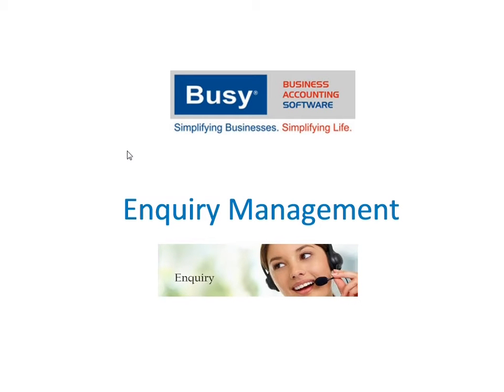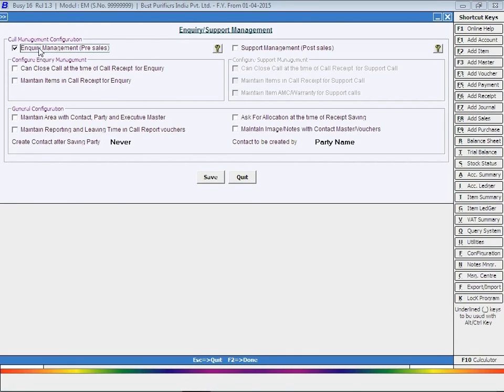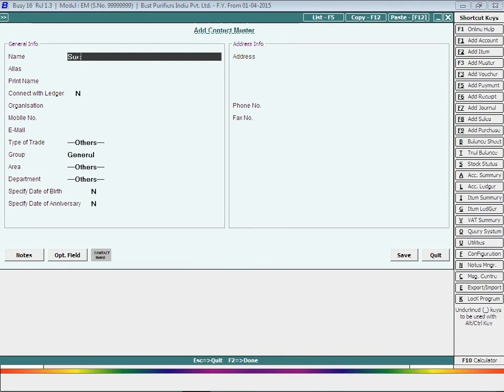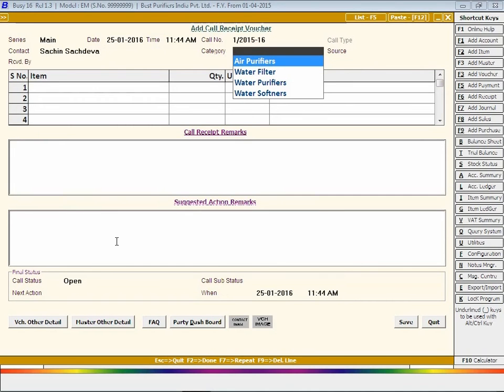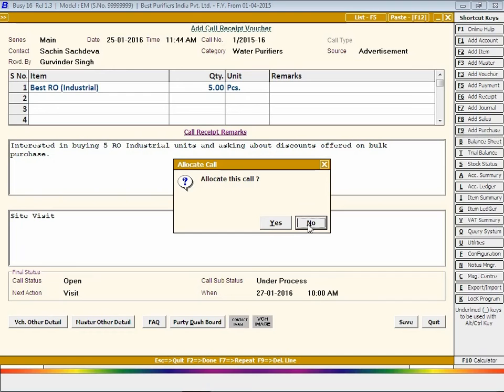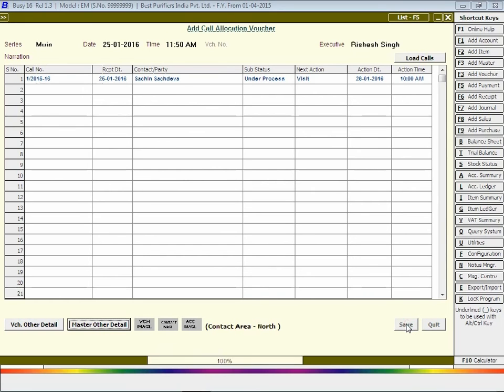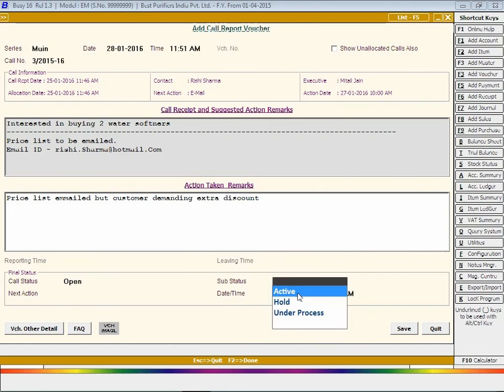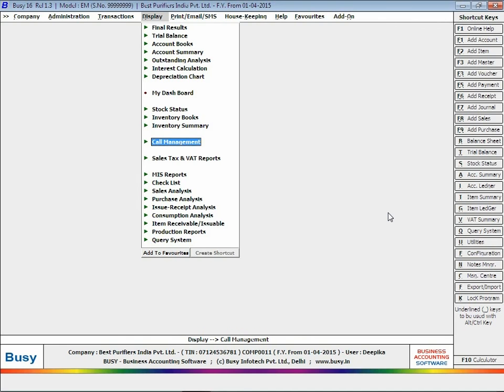Enquiry Management in BUSY (English)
This presentation will give an overview on implementing Enquiry management (Pre Sales) module in BUSY.
Given here is a diagrammatical representation of Enquiry management cycle.
Given here are the steps in brief on implementing Enquiry Management feature.
Step1: Enable Enquiry Management feature in Features / Options.
Step2: Create Contact and Executive master.
Step3: Enter Call Receipt, Call Allocation and then Call Report voucher.
Step4: View, Print Call Management reports.
To enable Enquiry management feature, click Administration, Configuration, Features / Options, Enquiry/Support Management tab.
In the tab, enable the option of Enquiry Management – Pre Sales. On enabling this option, certain options get active. Enable Maintain Area with Contact, Party and Executive master to maintain details of area allocated to them. Click the Save button to save the configuration.

Next you have to create Contact master. Contacts are the person who are interested in buying your Company’s product and have contacted you through any reference, advertisement or any other source. Contacts can be prospective buyers of your company’s product but currently they are not sundry debtors or creditors of your company.

Next you have to create Executive master for the Executives or Employees of your company. Executives are the person who will receive the calls and to whom the calls will be allocated.
Enter executive name, address related details.
Select area allocated to the employee. You can create an Area master from here itself by pressing F3 key. Click the Save button to save the Executive master.

Now open a Call Receipt voucher to enter details of calls received. Select Series, enter date & time at which call is received. Select Contact name from whom call is received. Select category, select source of enquiry. Select Executive who has received the call.
Select item about which the Contact has enquired.
Enter description of call received.
Enter description of action suggested for call received.
Select status of its sub status. Select what next action is to be taken on call if call is open such as writing Email/SMS, making call, site visit and specify date & time when next action is to be taken.
Click Save button to save the voucher. On clicking the Save button, an Allocate call to Executive message box appears to allocate call to an executive.

Here we are entering one more Call Receipt voucher for your reference. Here we are taking call status as Close which shows that you can close call at the time of call receipt voucher

Now open a Call Allocation voucher to allocate calls received to Executive of your company. Select calls and select Executive to whom calls are to be allocated. Click Load Calls button and then click save button to save the voucher. If you want you can change status of next action, date & time from here also. Click Save button to save Call Allocation voucher.

Now open a Call Report voucher, Call Report voucher is used to feed details of the calls received and the necessary action taken on it. Generally call Report voucher is entered when call is closed but you can also use Call Report voucher to enter details of calls that are still open and can reallocate them.
Select series, enter date & time, select required call number. Enter description of the action taken on the call. Select final description of the call, its sub status and click the Save button
Here we are entering one more Call Report voucher for your reference. This voucher shows if call is still open then you can reallocate it to some other Executive. On clicking the Save button, a Transfer Call message box appears using which you can transfer call to some other Executive.
If you want you can view various call related reports under Display, Call Management menu. Click Call Explorer to view call details at a glance.
Click Call Register; Call Day book to view call details sequentially for a date range. You can view, Executive Summary, Contact Summary, Call History report.
This completes implementation of Enquiry Management (Pre Sales) module in BUSY.